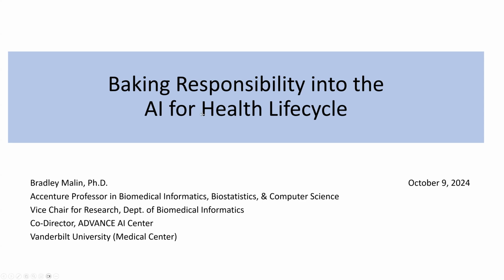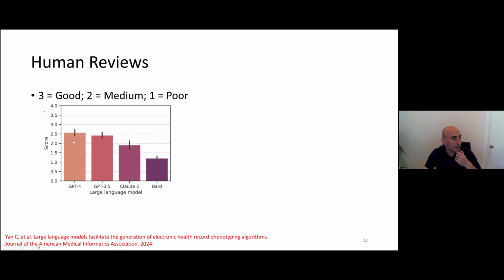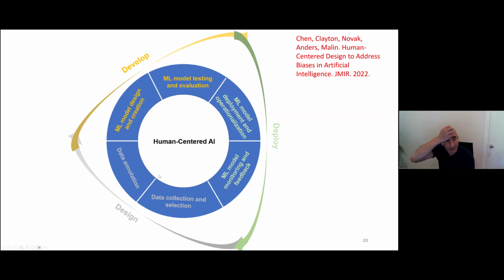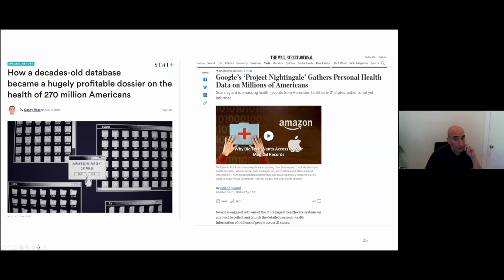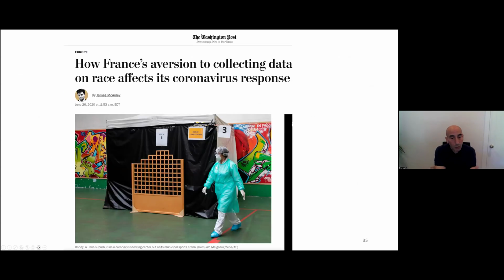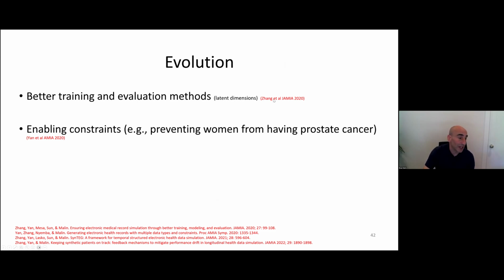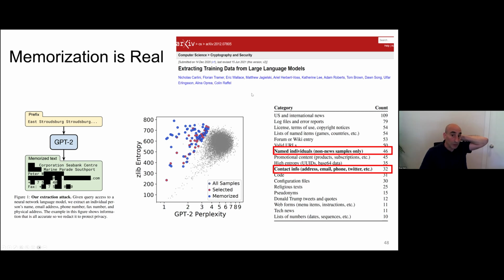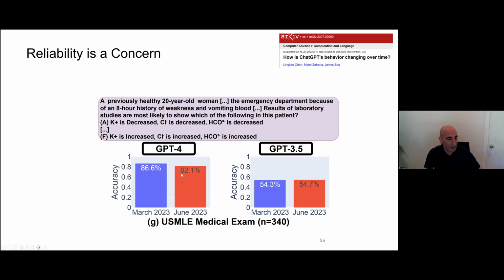AI4H #7, Bradley Malin, Baking Responsibility into the AI for Health Lifecycle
Abstract: AI, and particularly machine learning, is reshaping the way we think about scientific
research and healthcare.  And yet, the collection and use of patient data, its subsequent
conversion into foundation and predication models, and their application in biomedical research
and healthcare raises many ethical questions and societal quandaries that have the potential to
thwart such activities.  The goal of this presentation is to discuss how ethical reasoning and
computational decision making can be embedded into the AI for health lifecycle and ultimately
maximize social good.  Along the way, we will review several case studies to understand how
things have gone wrong in the past, but also, what can go right!  This presentation will touch on
issues of trust, algorithmic fairness, and data privacy.

Bio: Bradley Malin is the Accenture Professor of Biomedical
Informatics, Biostatistics, and Computer Science at Vanderbilt
University, as well as the Vice Chair for Research Affairs in the
Department of Biomedical Informatics at Vanderbilt University
Medical Center, where he co-founded and co-directs the AI
Discovery and Vigilance to Accelerate Innovation and Clinical
Excellence (ADVANCE) Center.  His research is in the development
of trustworthy artificial intelligence methodology and infrastructure.
He is a principal investigator of several large consortia on artificial
the Artificial Intelligence/Machine Learning Consortium to Advance
Health Equity and Researcher Diversity (AIM-AHEAD) and
Bridge2AI.  Among various honors, he is an elected fellow of the
National Academy of Medicine (NAM), the American College of
Medical Informatics (ACMI), the American Institute for Medical and Biological Engineering
(AIMBE), the International Academy of Health Sciences Informatics (IAHSI), and the Institute of
Electrical and Electronics Engineers (IEEE).  He received his bachelor’s in biological sciences,
master’s in public policy and management, and doctorate in computer science from Carnegie
Mellon University.